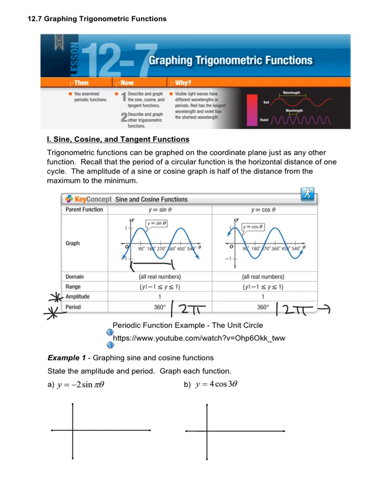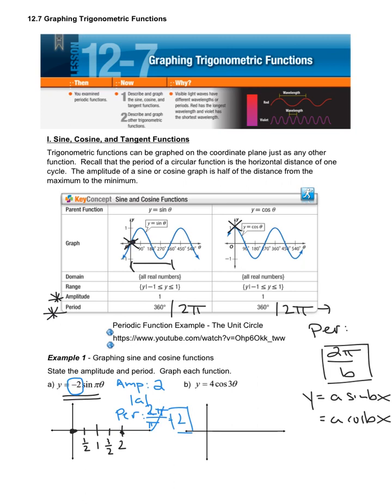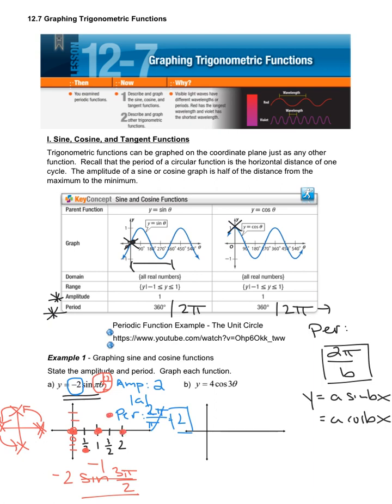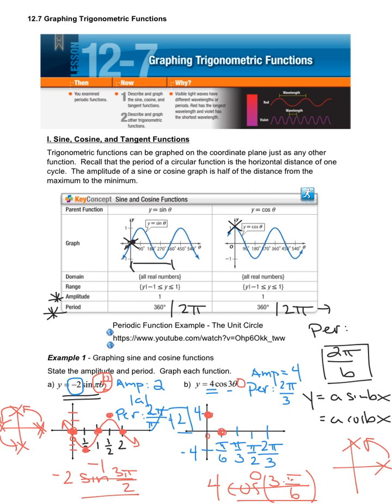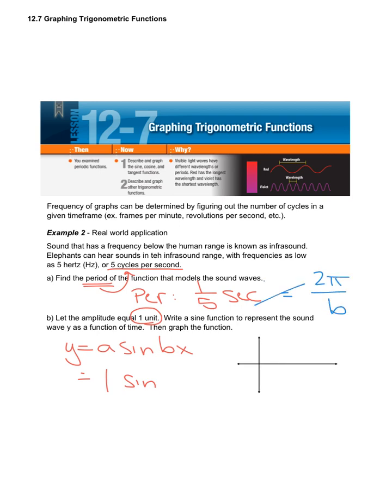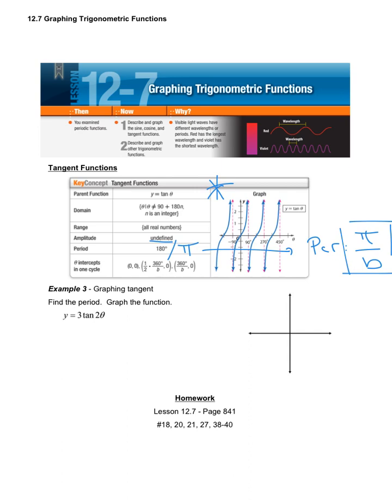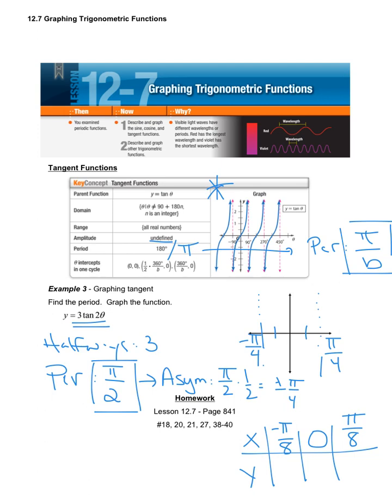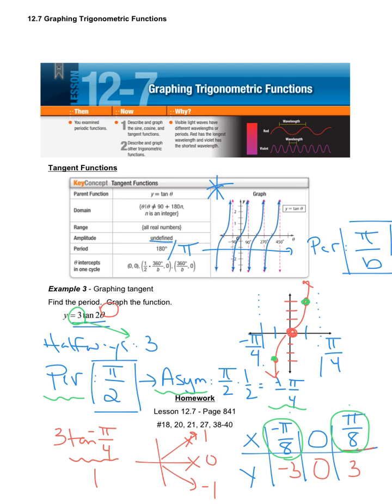12.7 Graphing Trigonometric Functions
Describe and graph the sine, cosine, and tangent functions